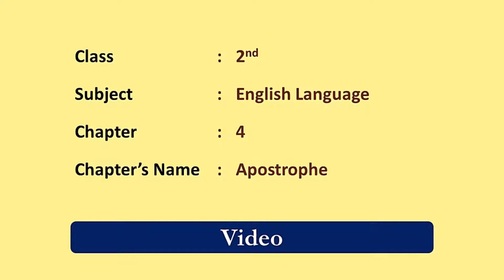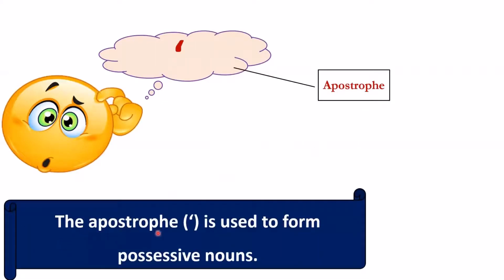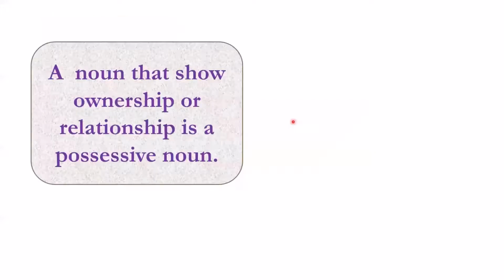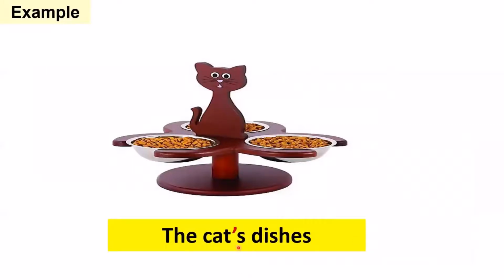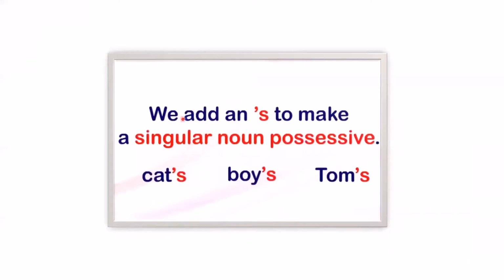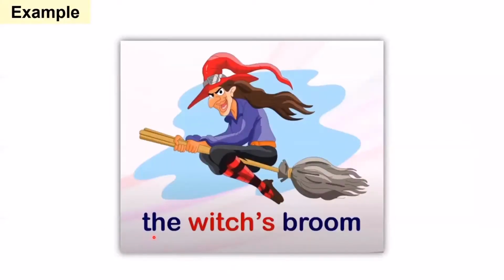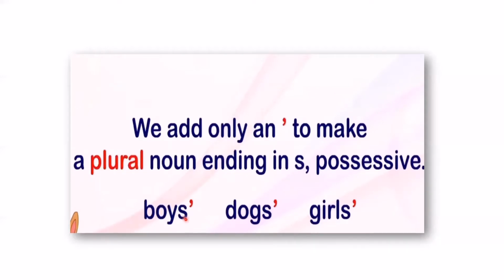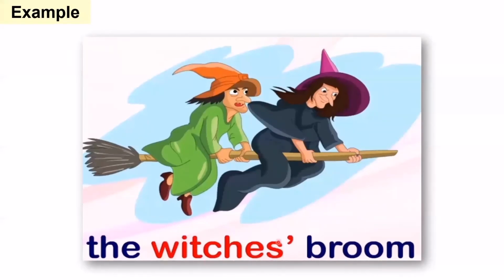SHPS-K1_Class-II_English Language_Ch-4 (Apostrophe)